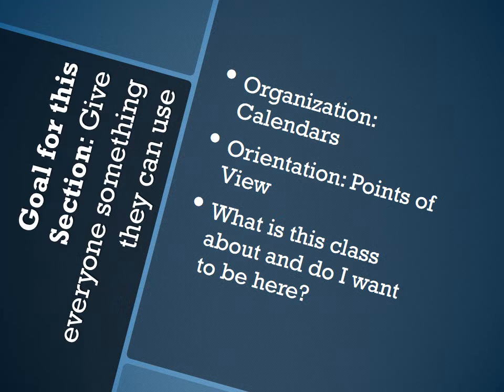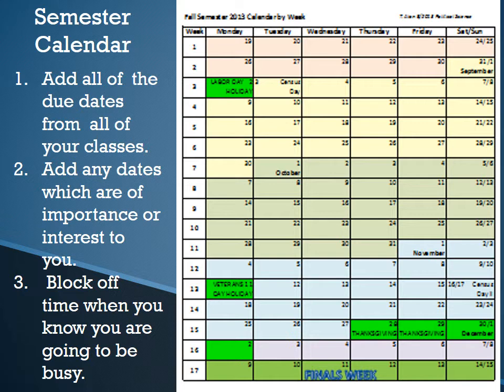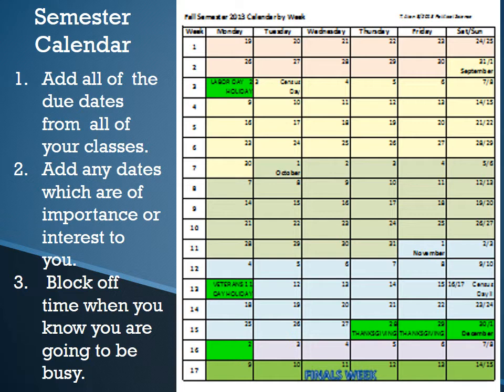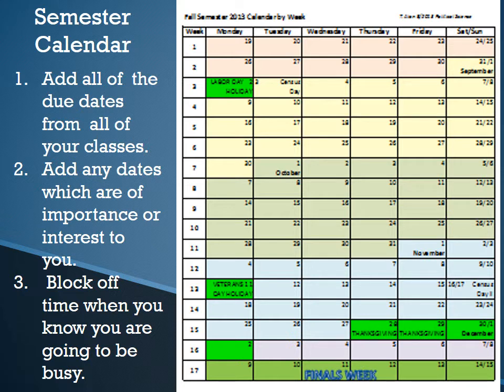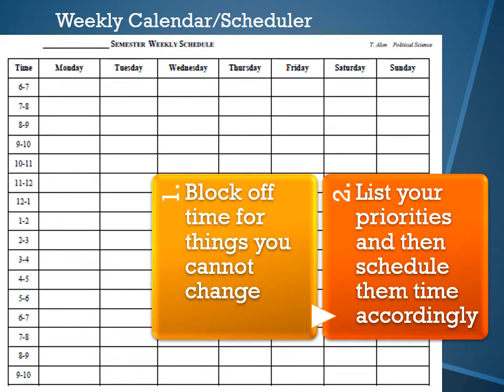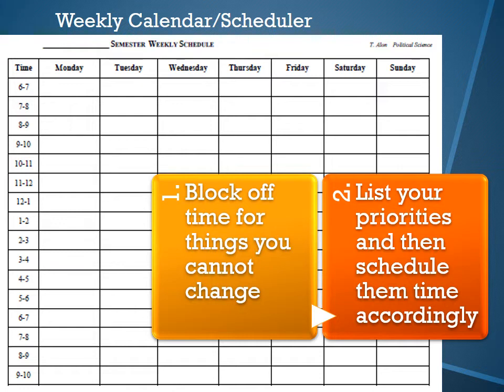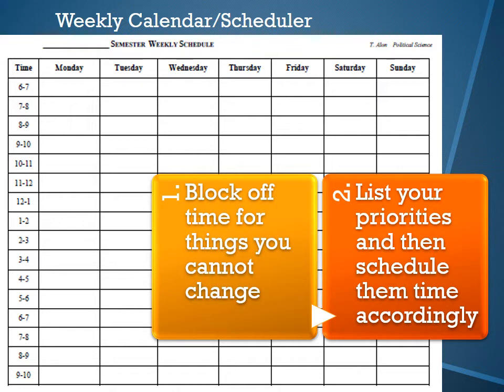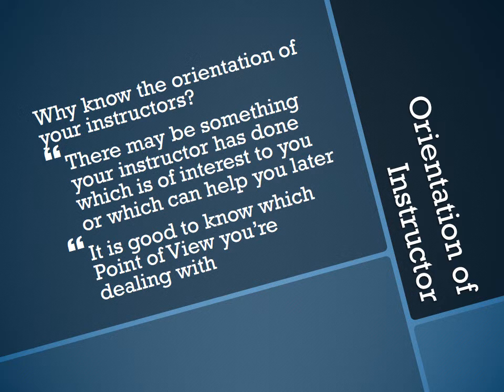Introduction 1 Welcome to the Class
This is part 1 of the 3-part class introduction.